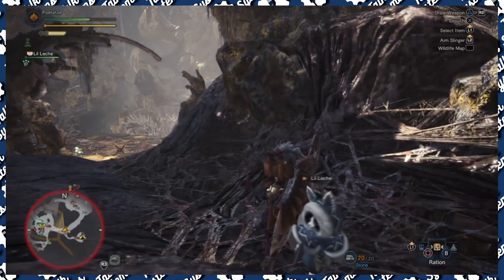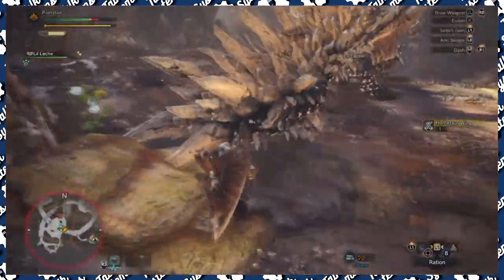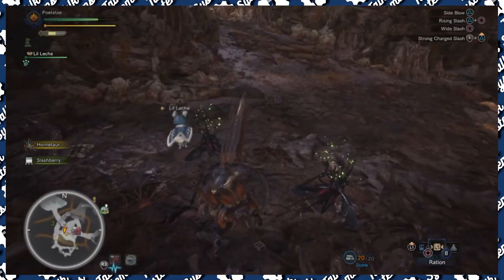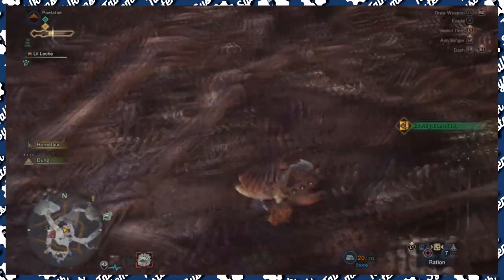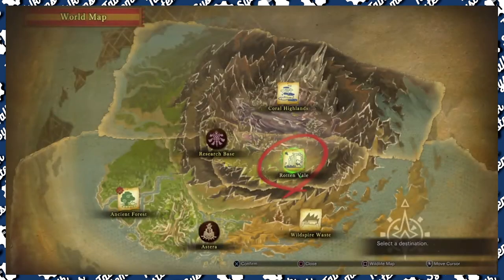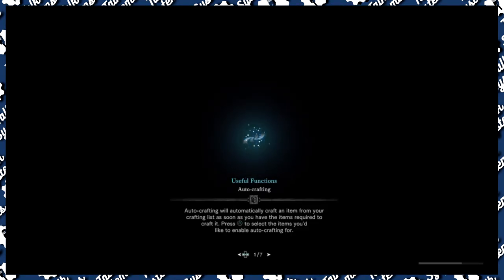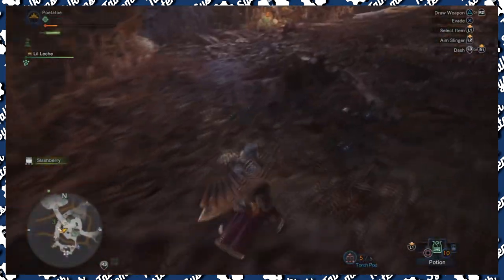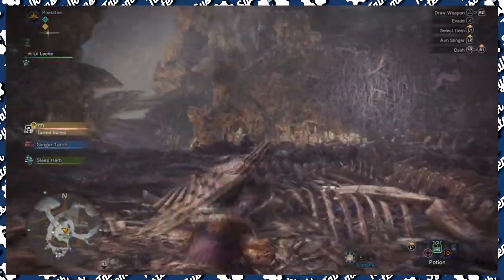EASY PERSISTENT PESTS - Monster Hunter World - Where to grind Hornetaur Shells and Horntaur Wings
This is is the easiest place I've found to finish the " Persistent Pests" Quest. Where to find Hornetaur Shells/ Wings and Monster Fluid.